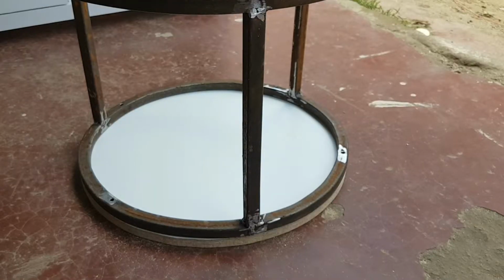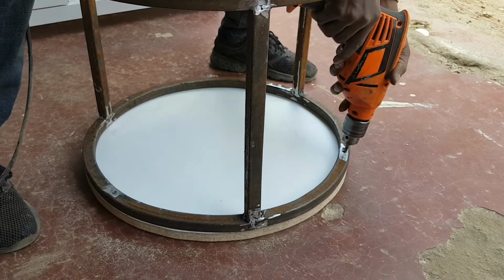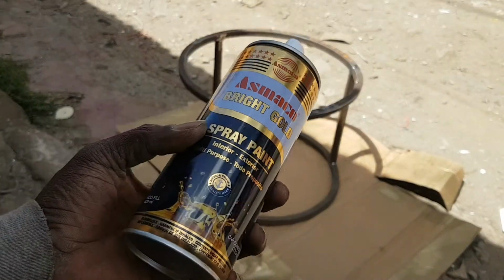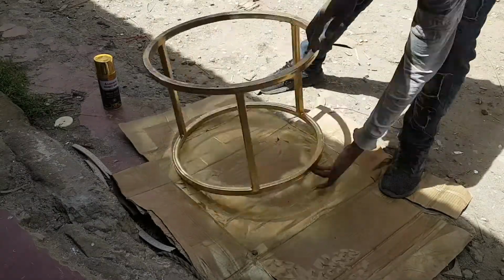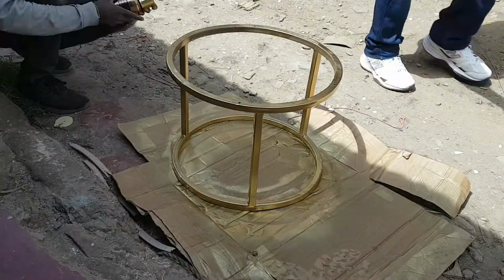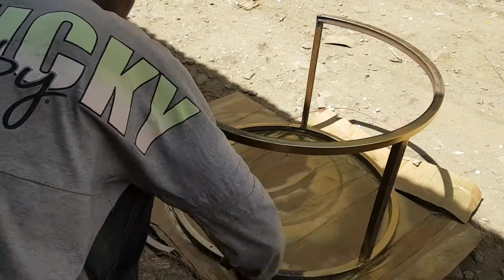DIY Nesting Coffee Tables With Metal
Today video is about how to make nesting coffee tables with metal and a marble effect tops.
The big tables measures (diameter) 70cm and a height of 45cm while the smaller one (diameter) 50cm and a height of 38cm.
So watch the video to the end to full understand all steps and materials used during the DIY.